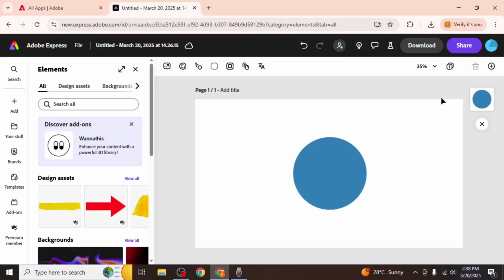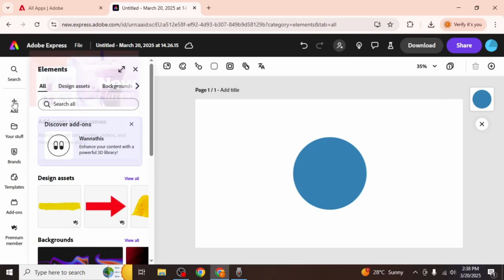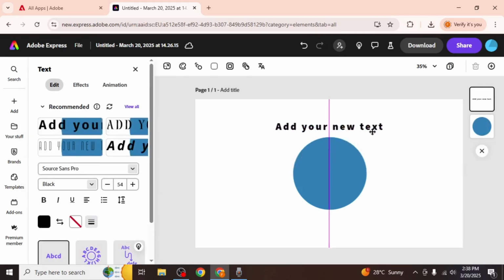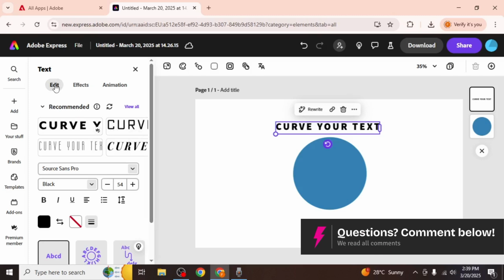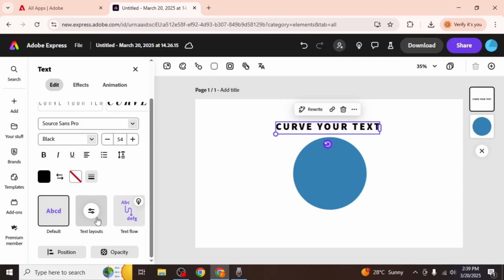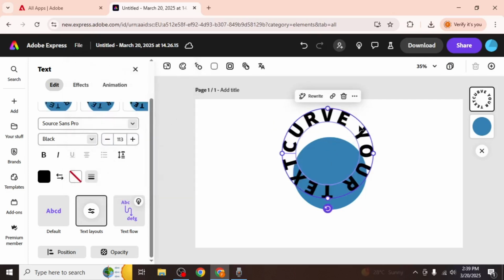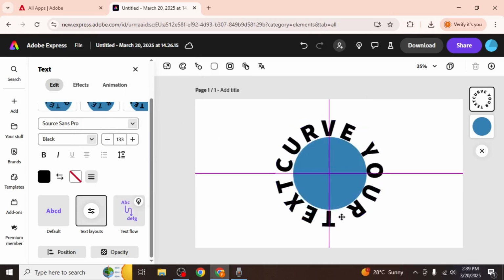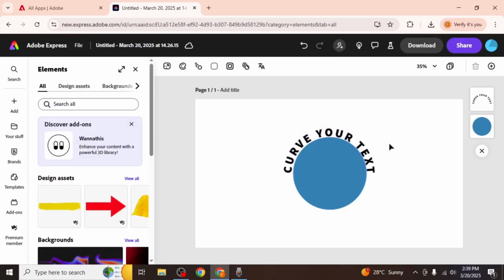How to CURVE Text in Adobe Express (Step by Step)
Looking to create curved text in Adobe Express? This guide walks you through the process of bending and curving text using Adobe Express's design tools. Learn how to add your text, apply curve effects, and customize the curve radius for a professional look. Perfect for creating logos, posters, and social media graphics with stylish typography.